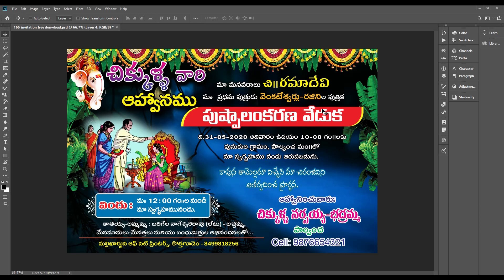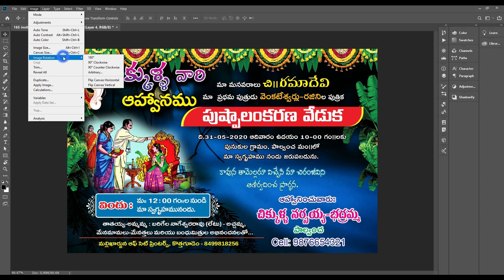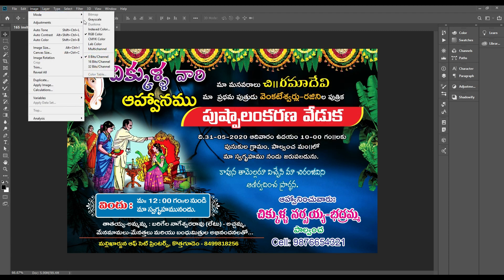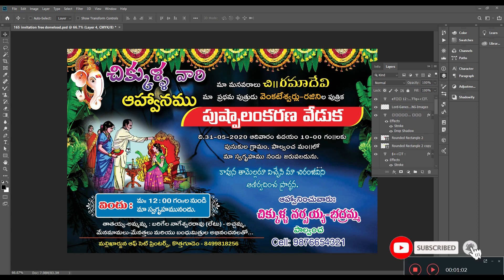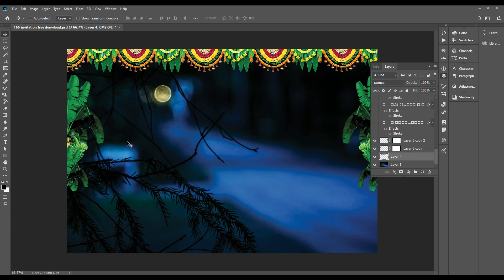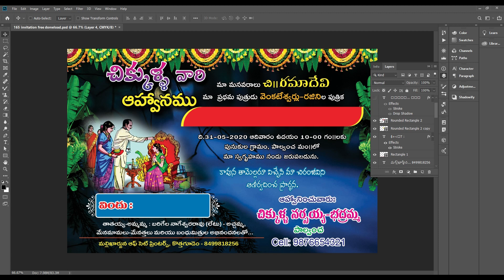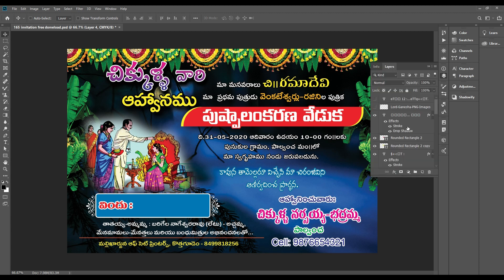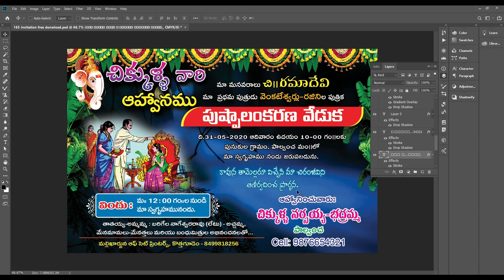Telugu Invitation Designs Free Download | తెలుగు ఇన్విటేషన్స్ ఫ్రీగా డౌన్ లోడ్ చేయడం ఎలా?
Adobe Indesign Telugu Tutorials :-
Adobe Illustrator Telugu Tutorials :-
CorelDRAW Telugu Tutorials :-
1. Anu Script & Google Input Tools లేకుండా తెలుగులో టైప్ చేయడం ఎలా? Without Anu Script Telugu Typing?
2. How to create Mathematics Question Paper in Word | Telugu, Hindi, English & Maths MCQP in MS Word